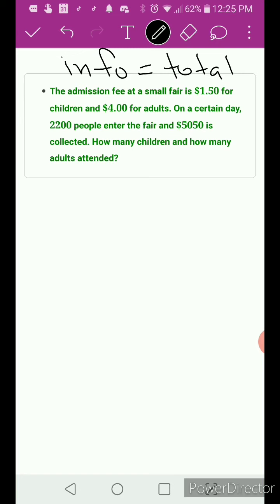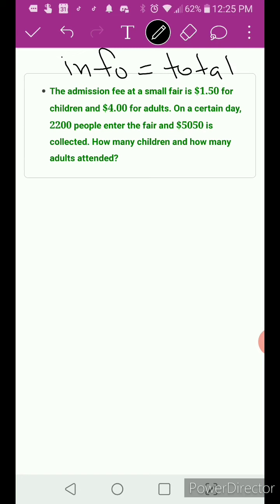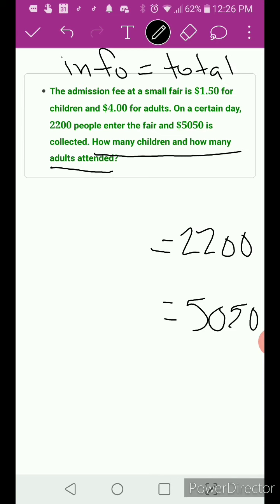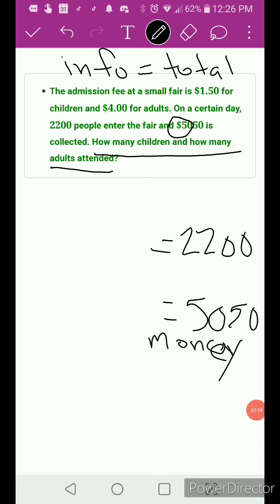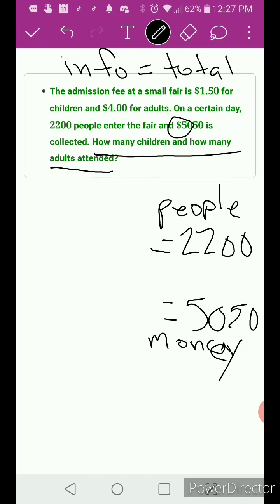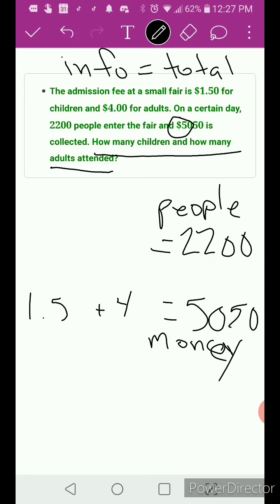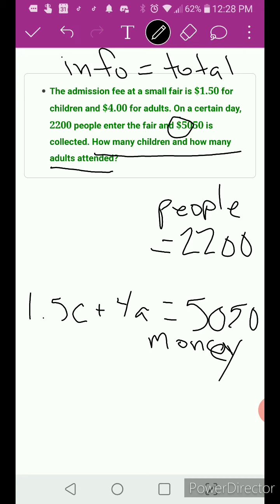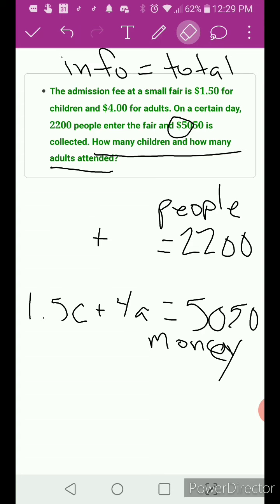Solving System of Equations Story Problems (Set Up) Part 2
Back at it again setting up System of Equations from story problems